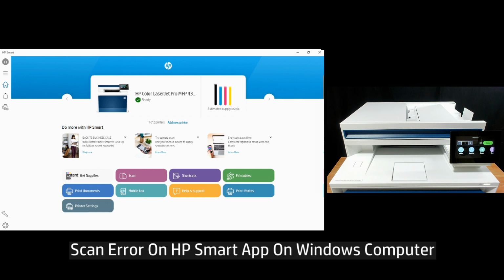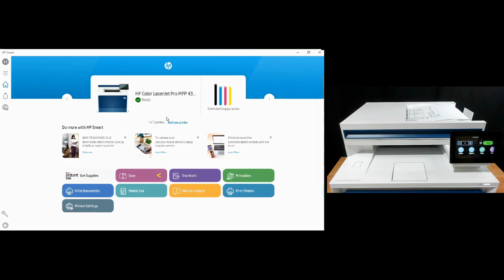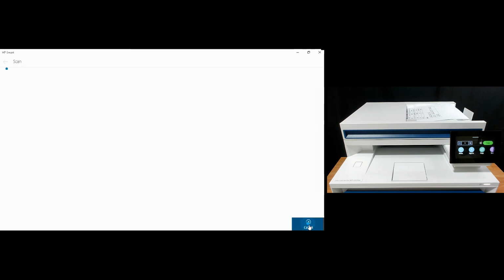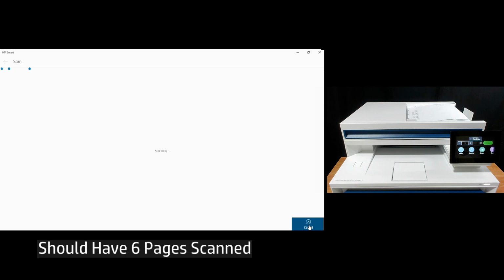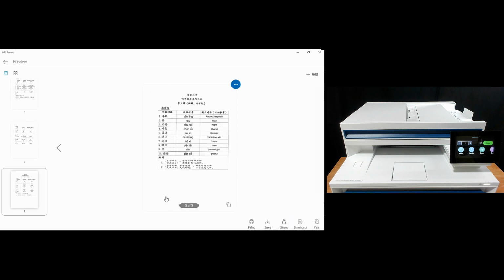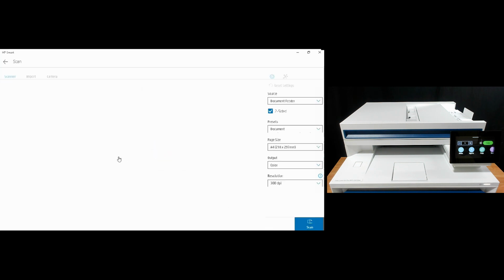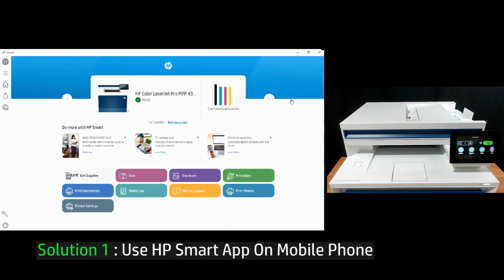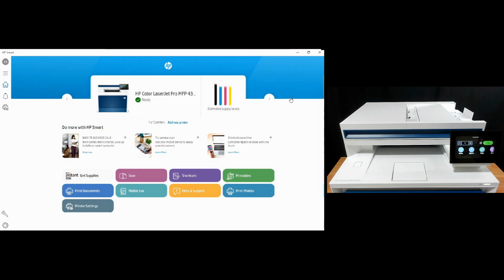Scan Error using HP Smart on Windows Computer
This tutorial shows an error using HP Smart app on Windows Computer.

This is also applicable on any printers using the HP Smart version on the Windows Computer.

Solution is to use Universal Scan Driver or HP Smart on Mobile.